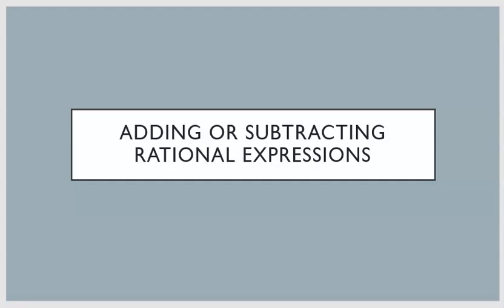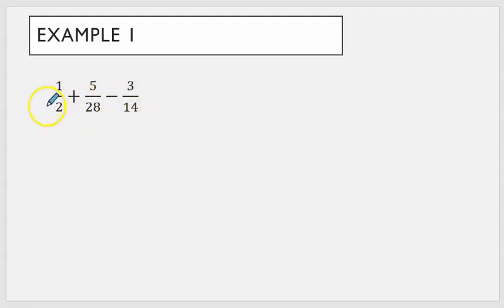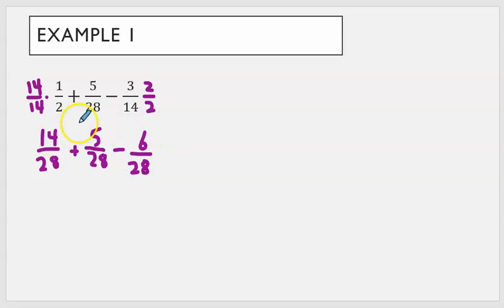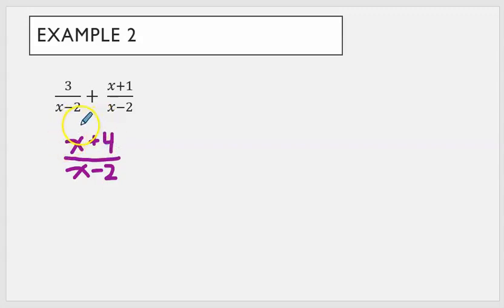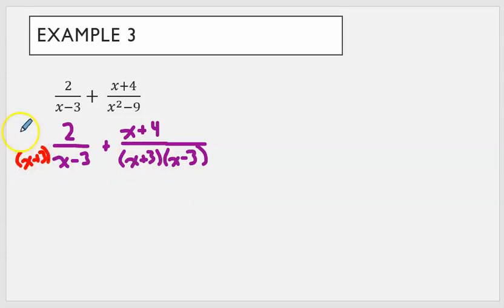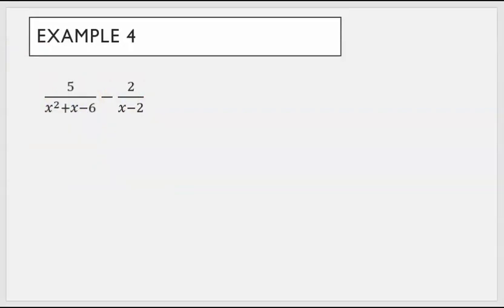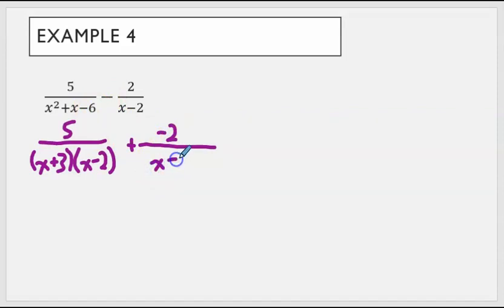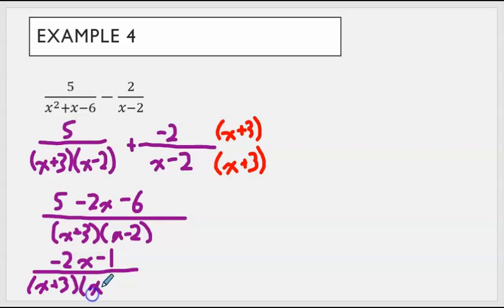A.3.2 Adding or Subtracting Rational Expressions